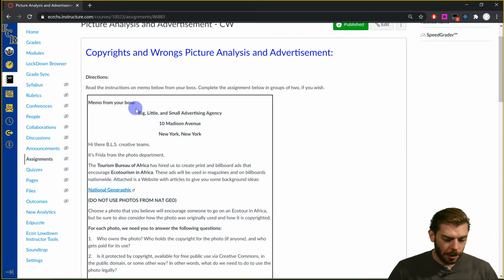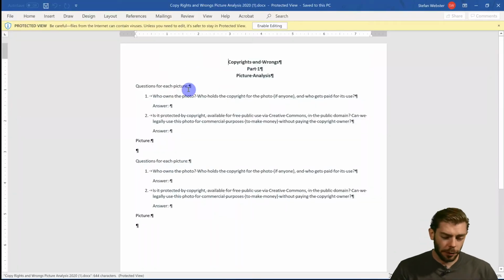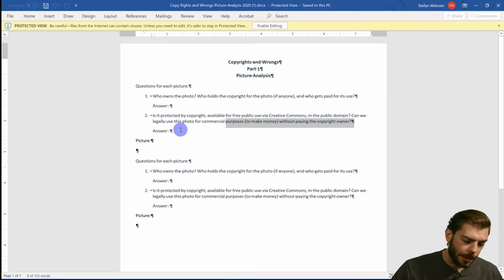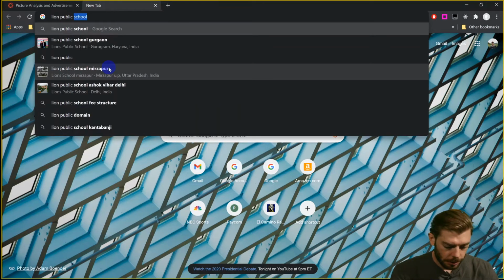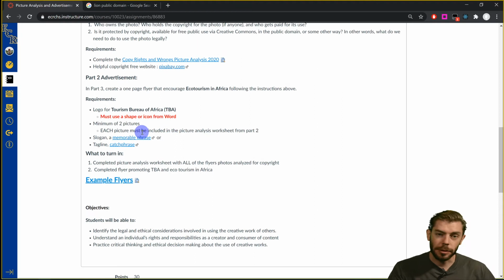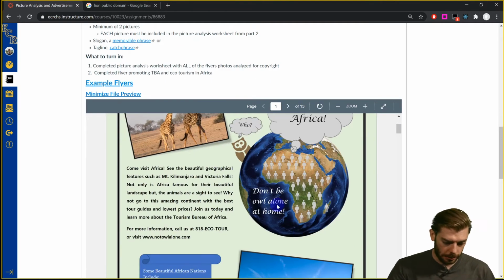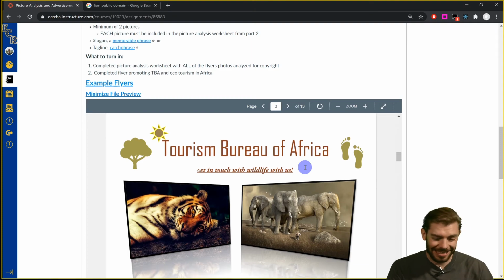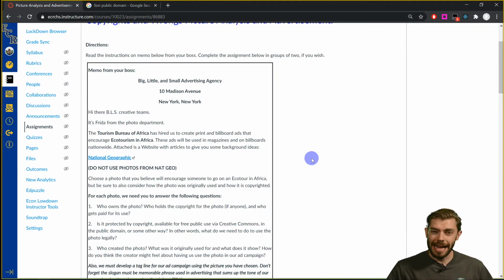Copyrights and Wrong Parts 1 & 2